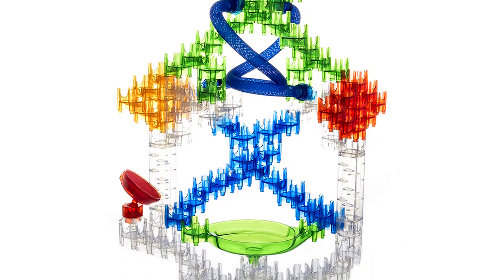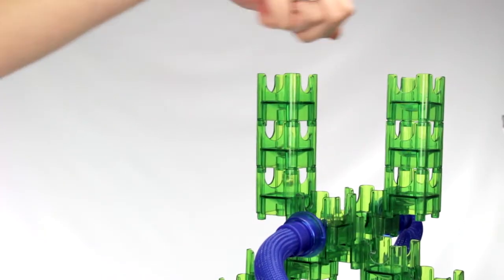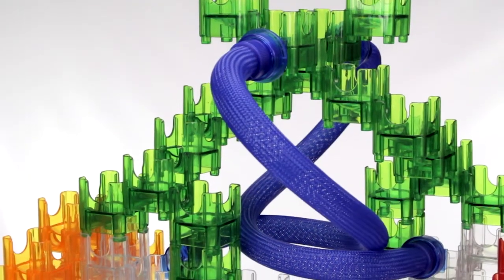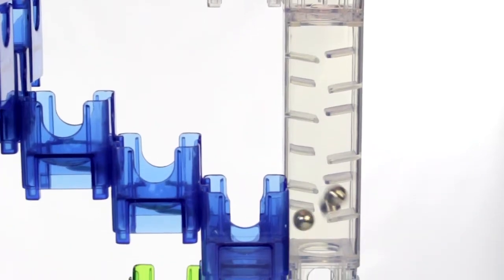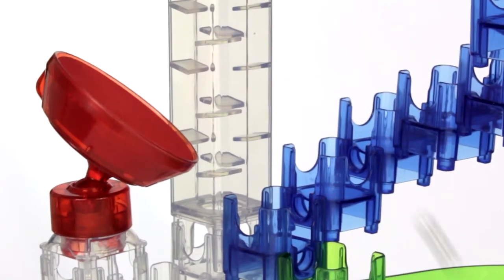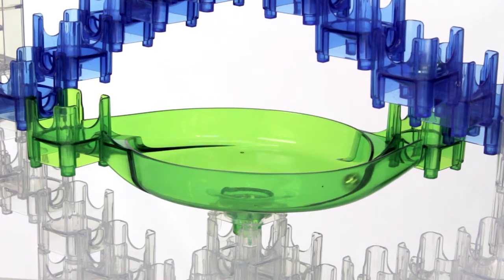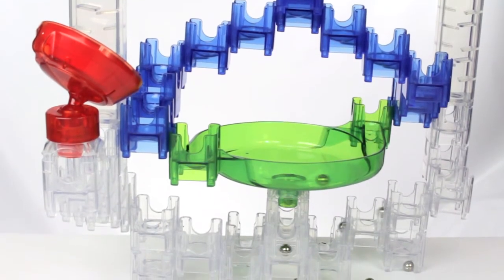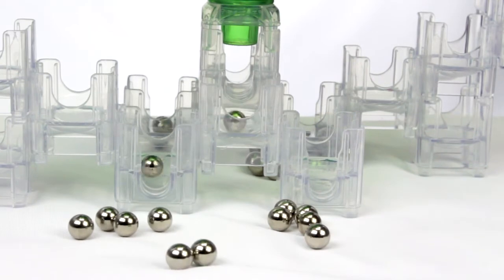MindWare Q-BA-MAZE 2.0 Mega Stunt Set